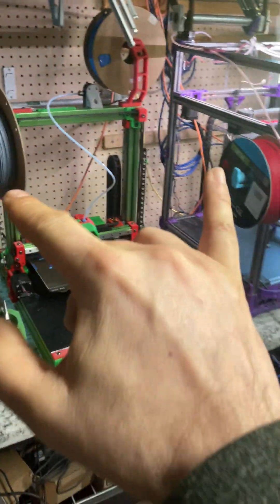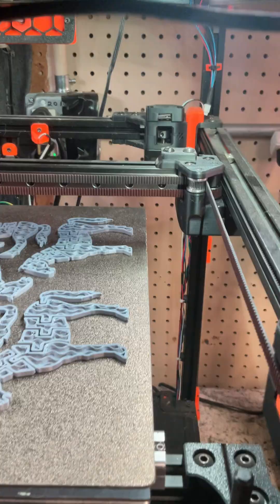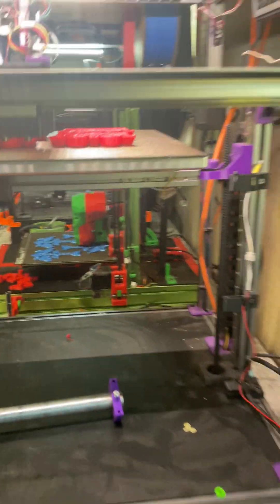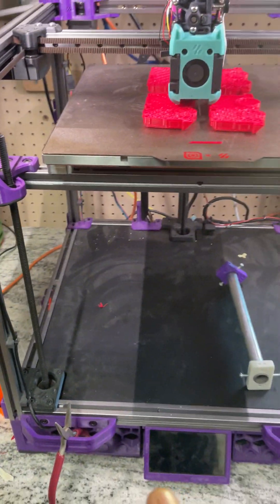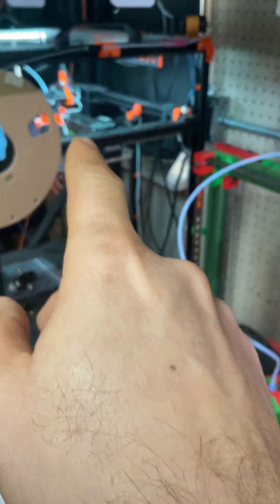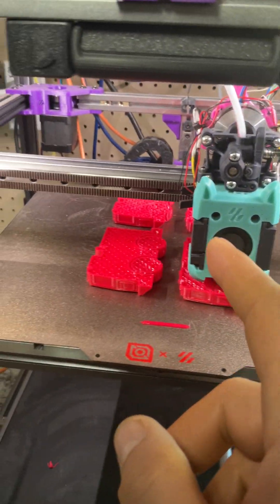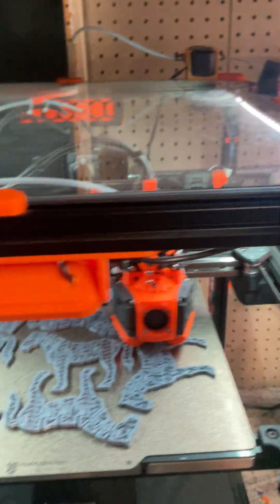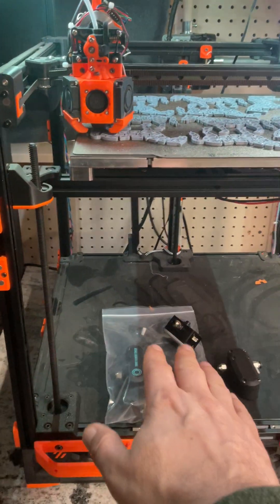Mods I would add to a Voron trident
Armored3d Printing asked what mods he should do for his new LDO 300 trident build.
These are my recommendations.

Vitalli x-carriage